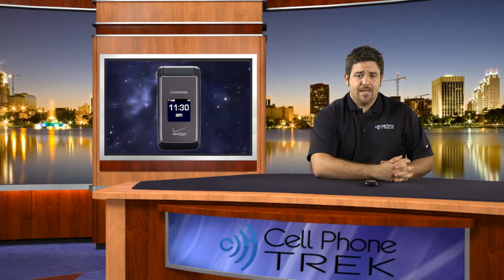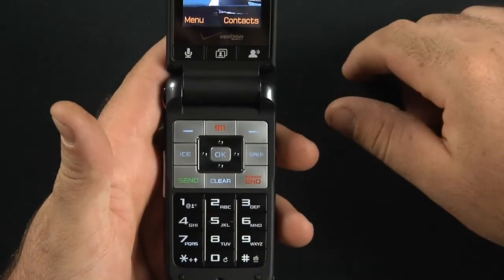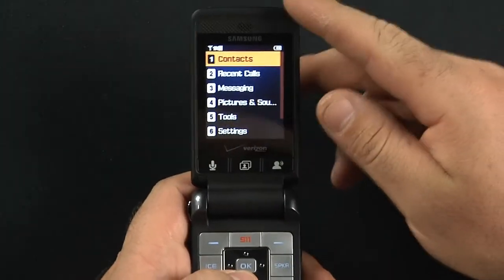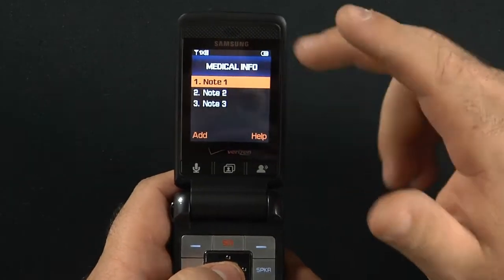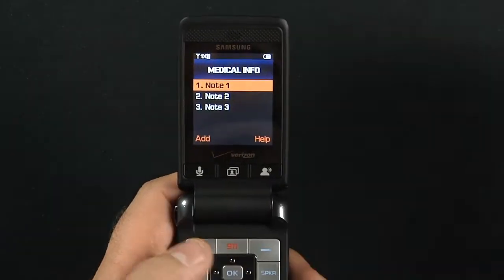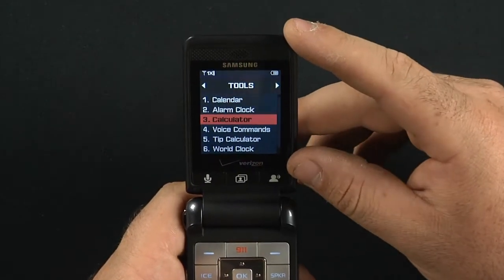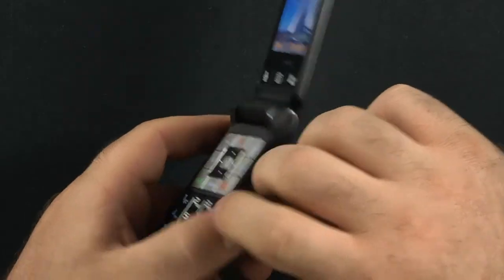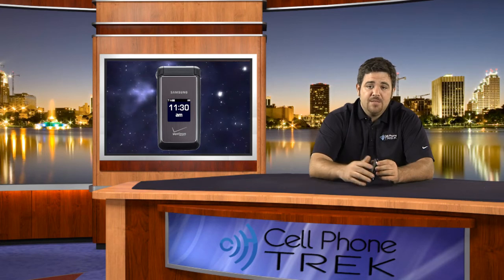Samsung Haven Review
Tommy reviews the new device the Samsung Haven for AT&T. If you want to find out more information concerning this device,